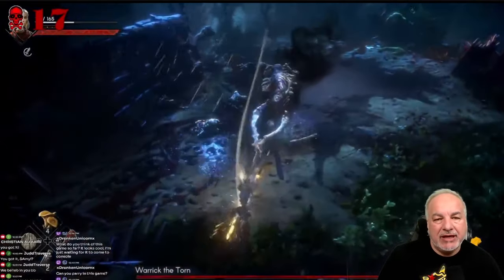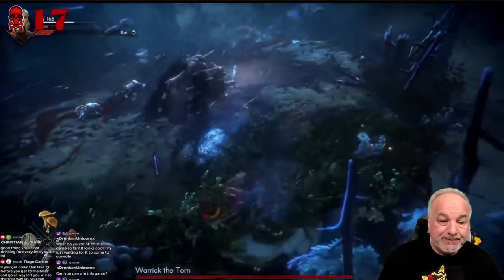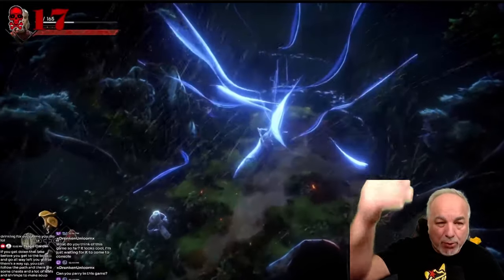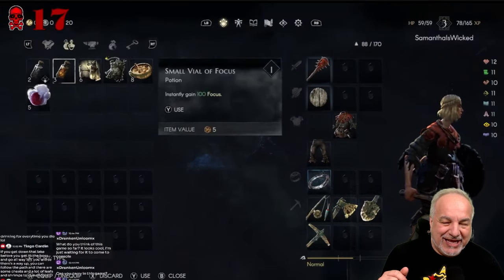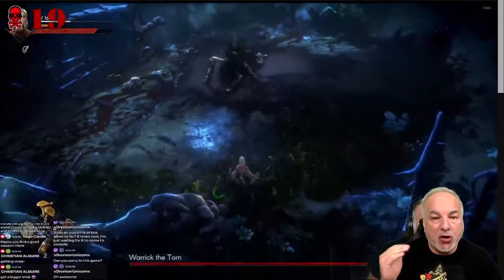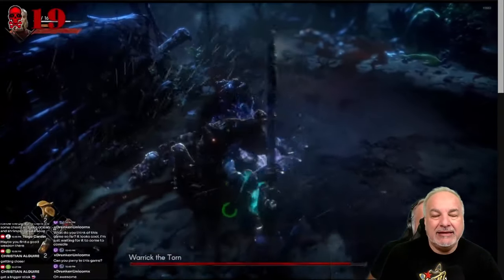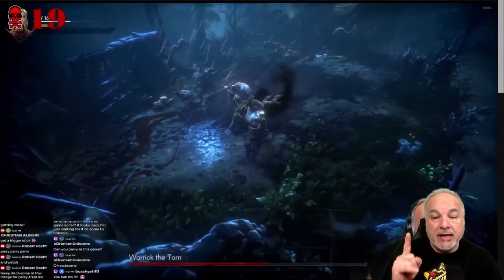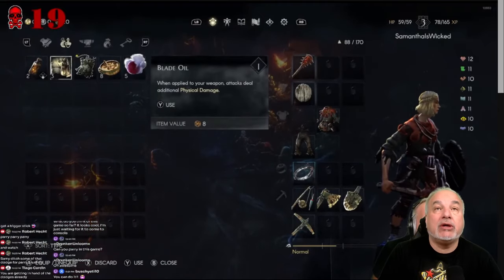My First Day Review of No Rest For The Wicked